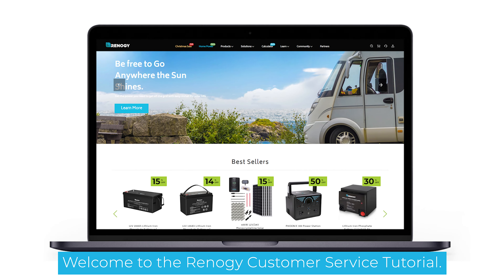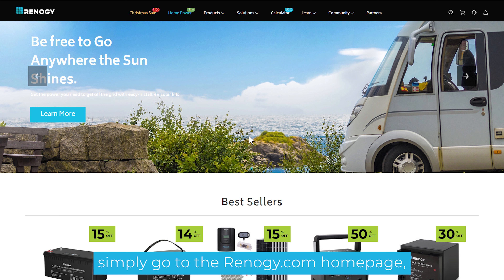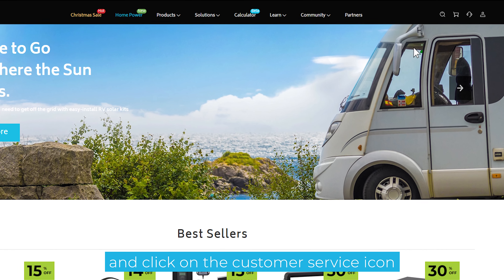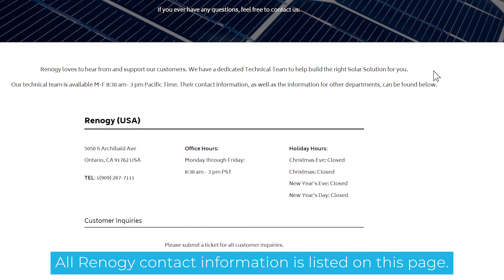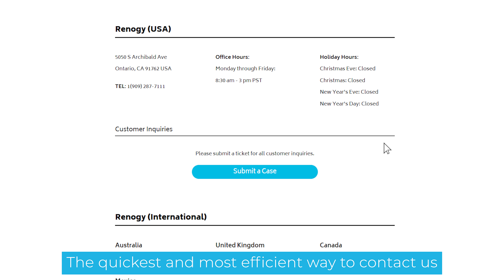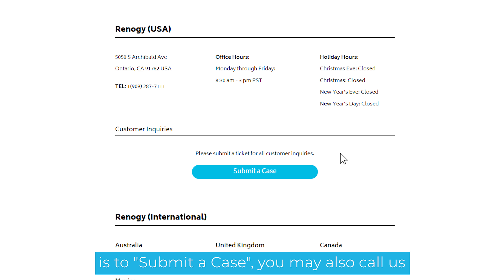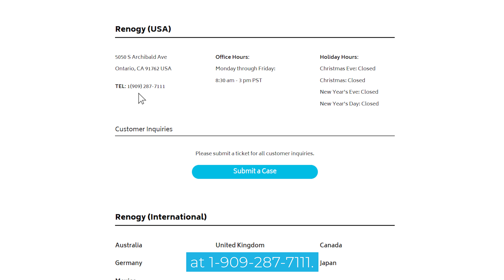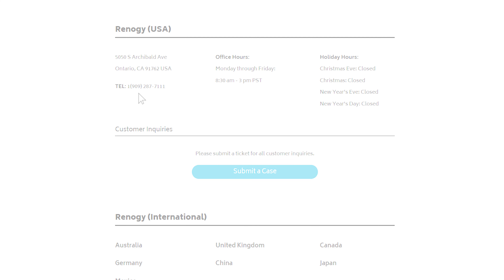How to contact Renogy Customer Service Team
Welcome to the Renogy Customer Service Tutorial. That’s it!